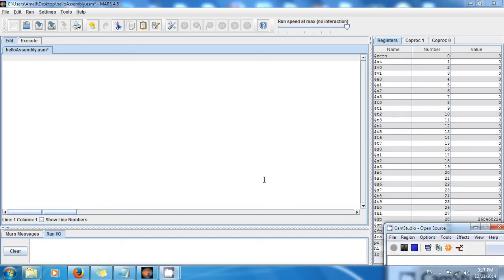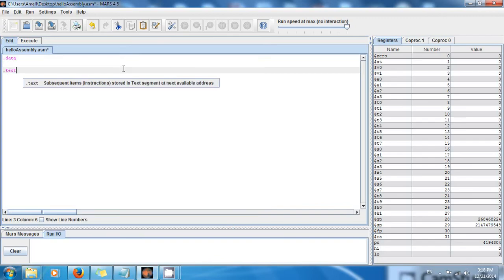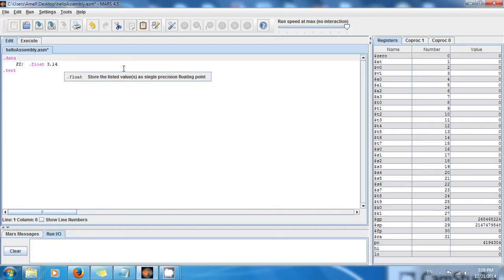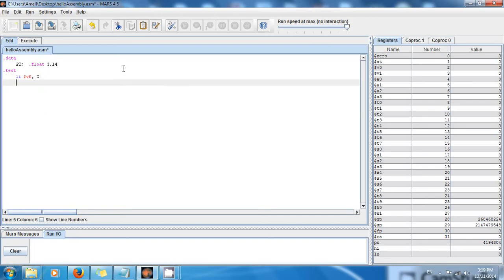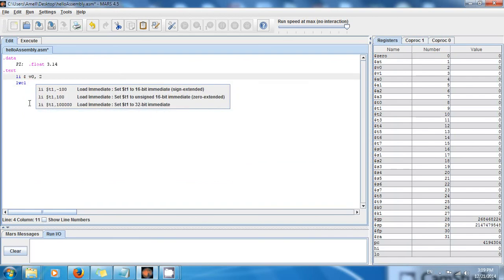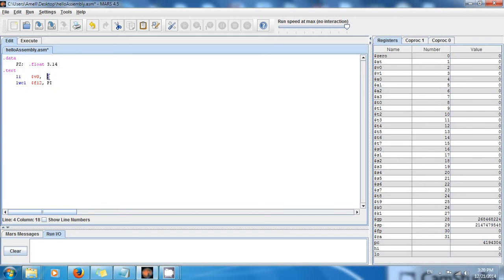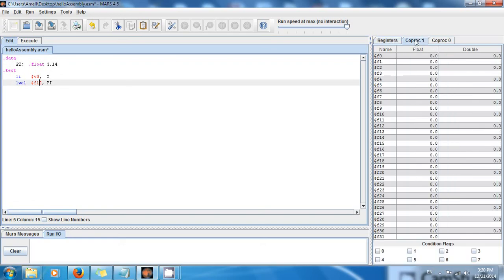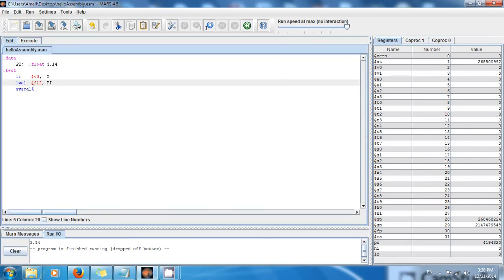MIPS Tutorial 6 Printing a Float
Learn how to create and display decimal numbers in MIPS Assembly language!